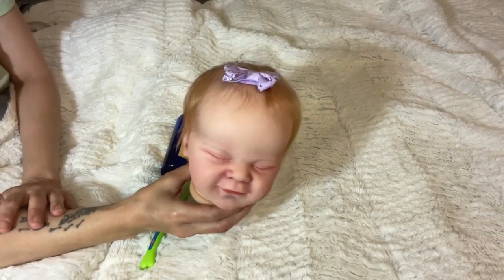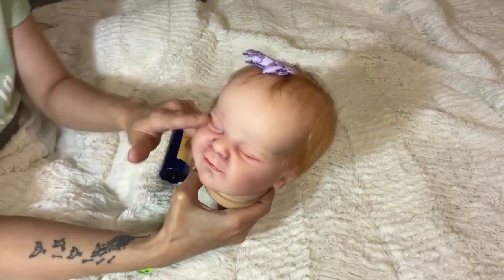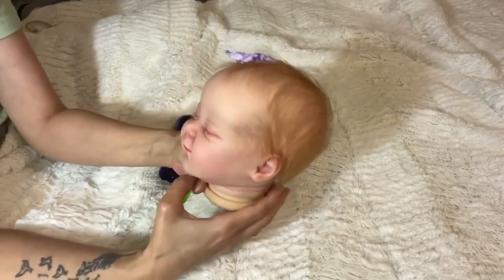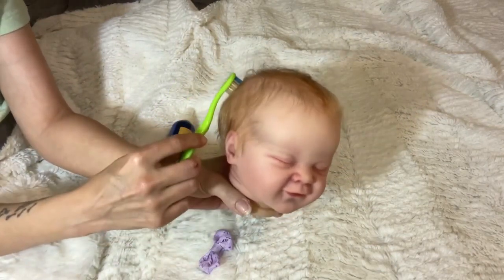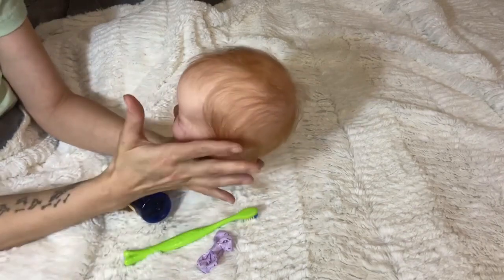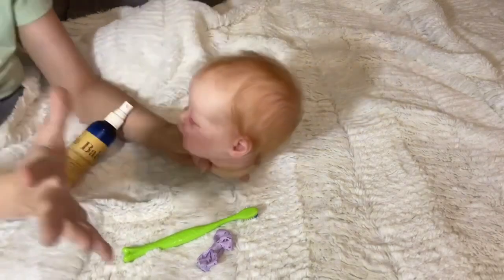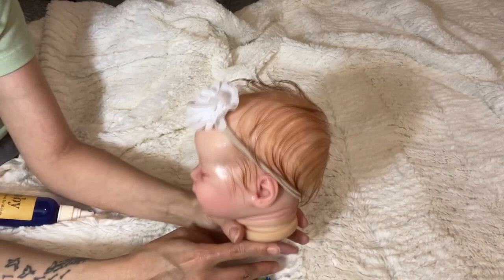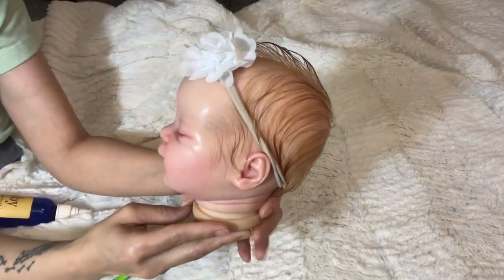How To Brush Reborn Baby Doll Hair Featuring Laura Lee Eagles Twyla With Insired By Babies